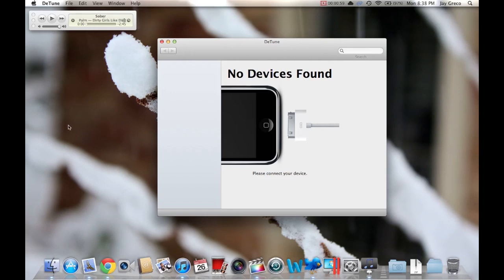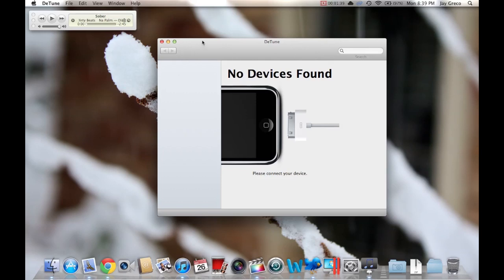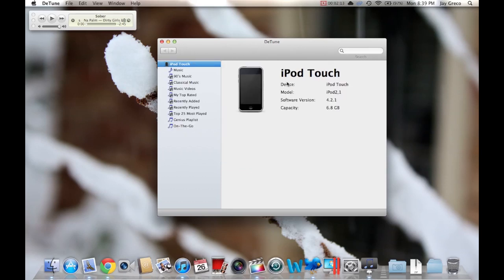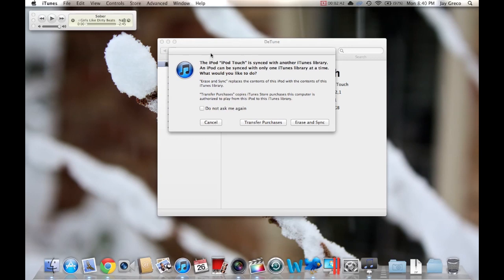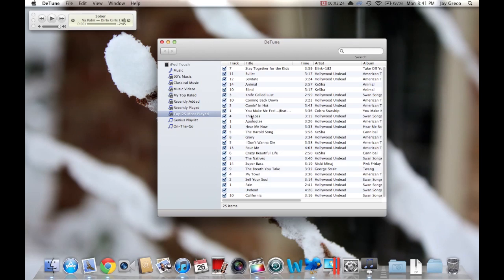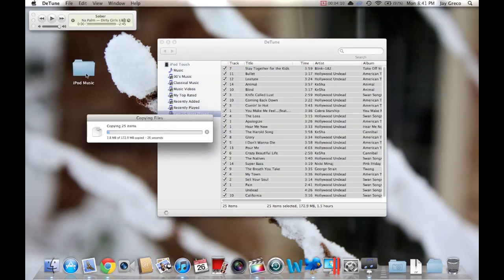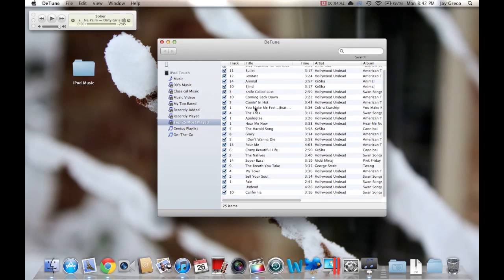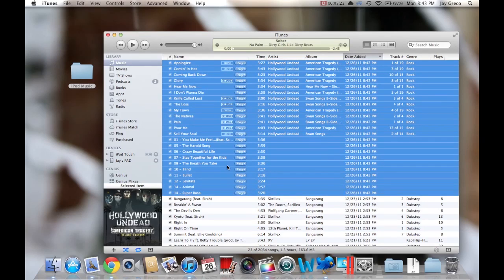DeTune / Sharepod Tutorial: How to Get Music off of an iPod onto Your Computer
A quick tutorial on how to use DeTune/Sharepod to get music off of an iPod without losing it.